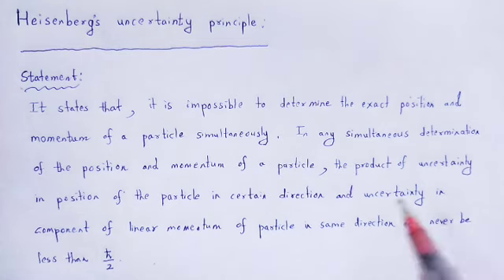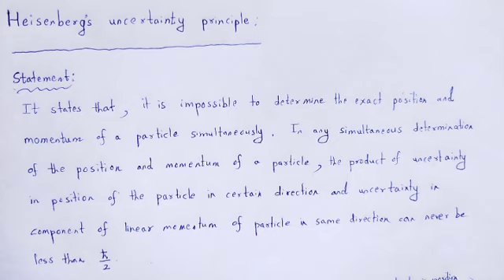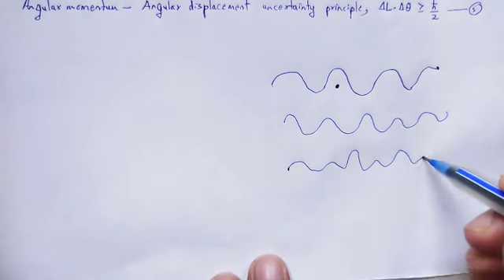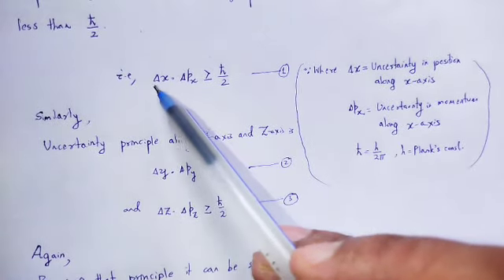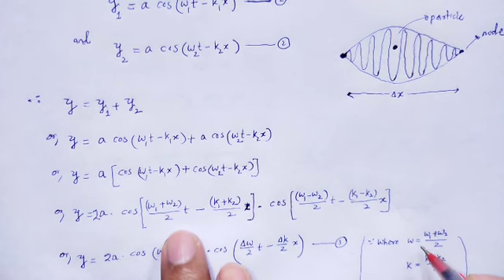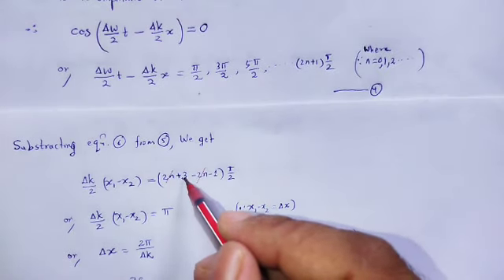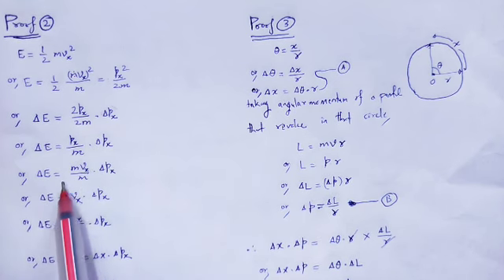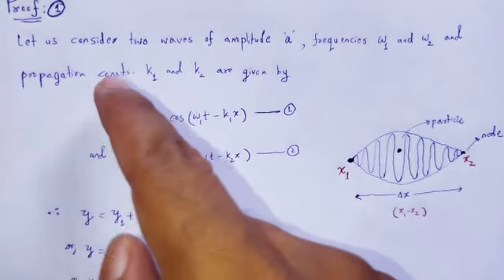ELEMENTS OF MODERN PHYSICS: Heisenberg's uncertainty principle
In this video we studied about the concept of Heisenberg's uncertainty principle.